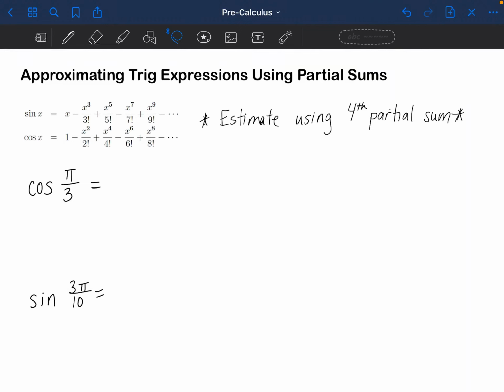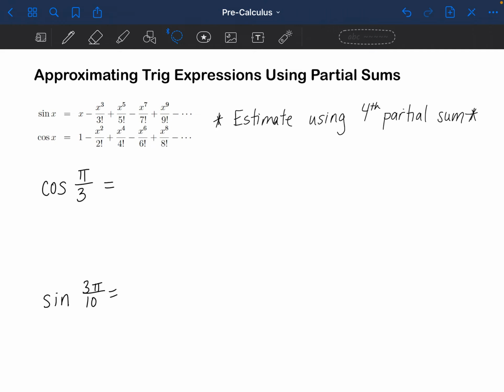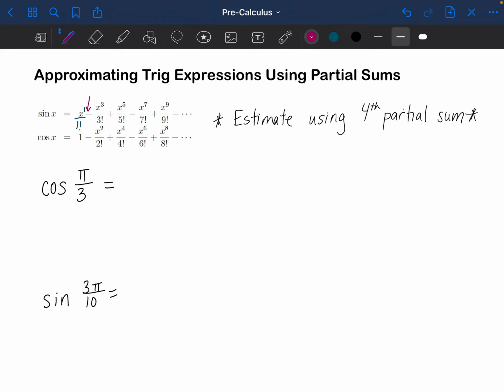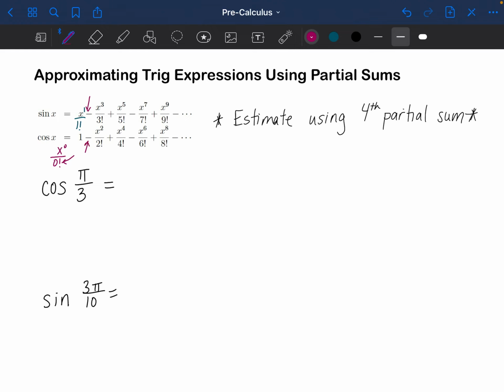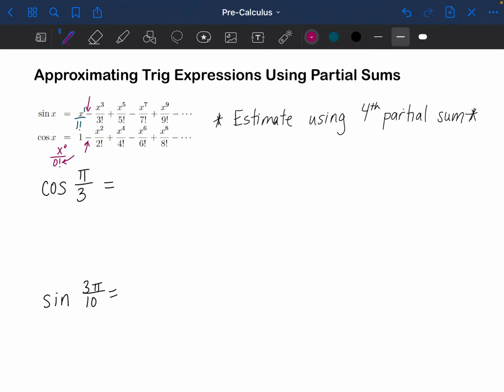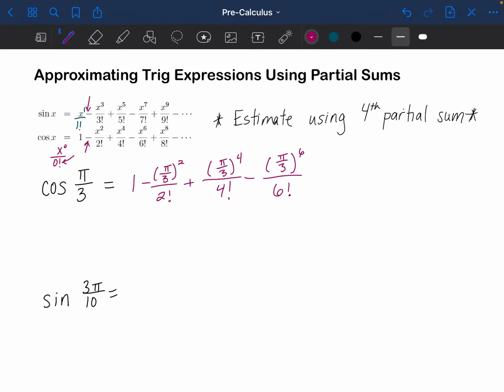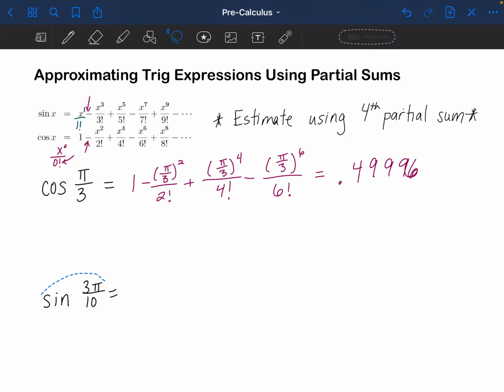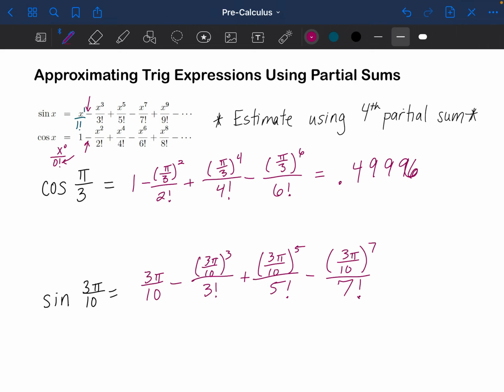Approximating Trig Expressions Using Partial Sums